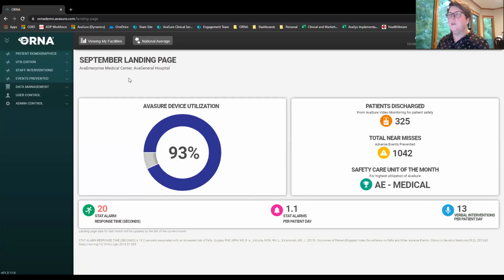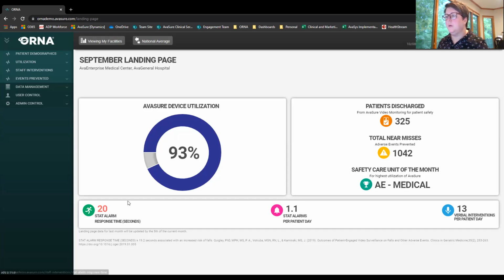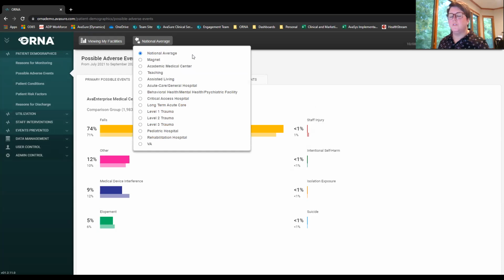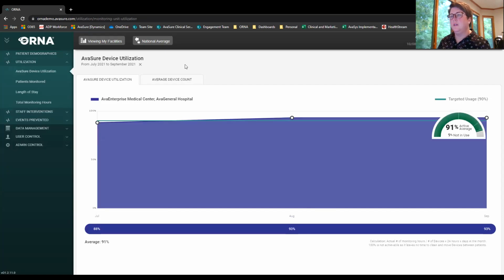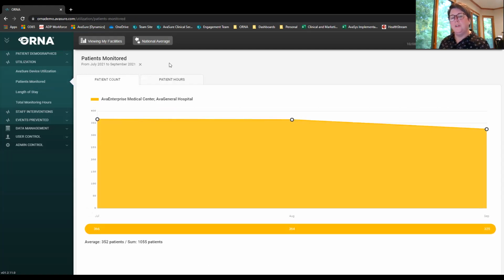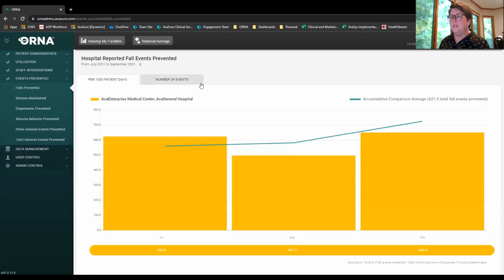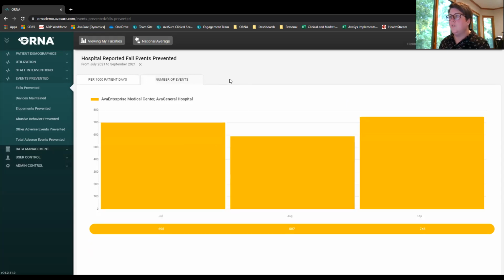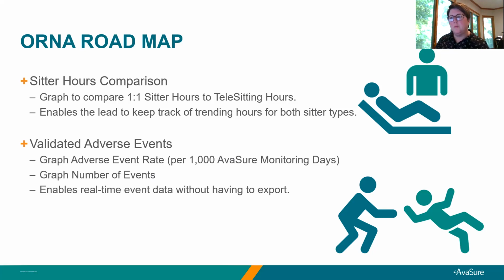ORNA Power Users